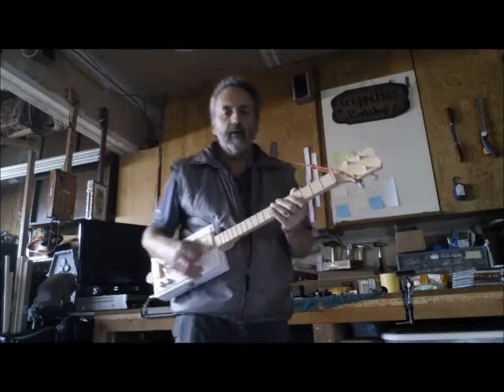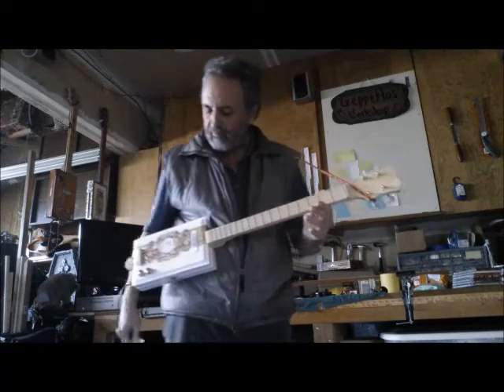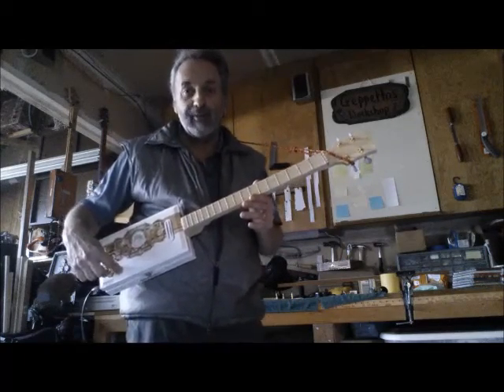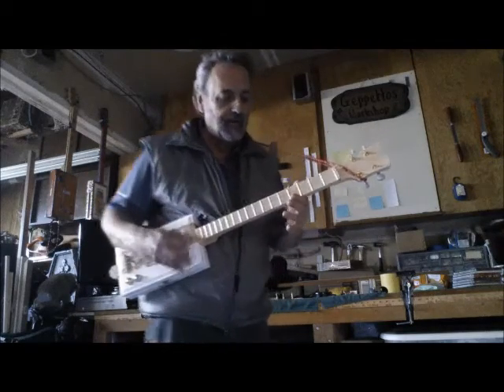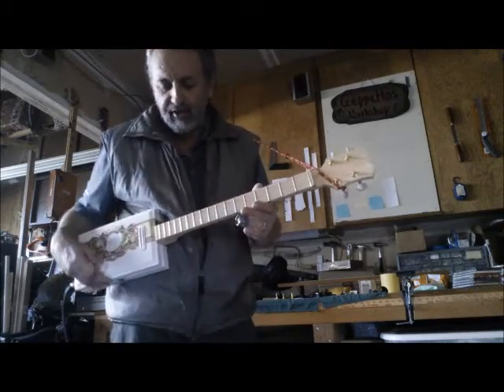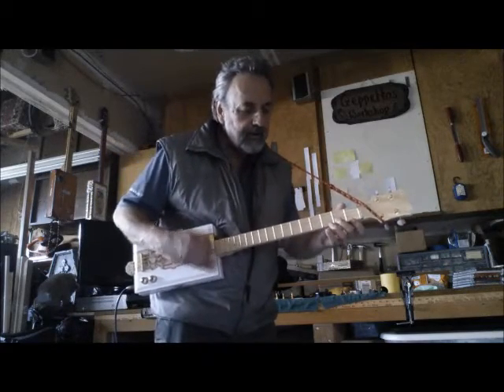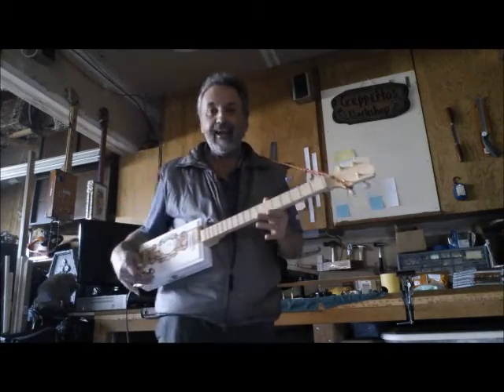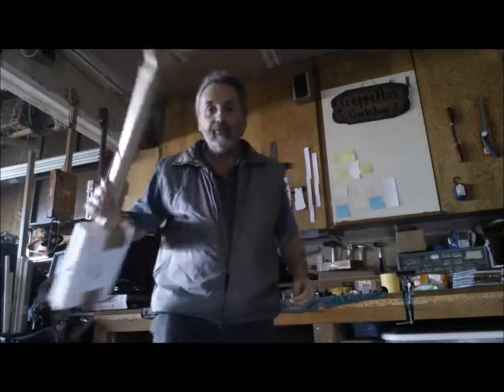My Father Cigar Box Guitar Demo